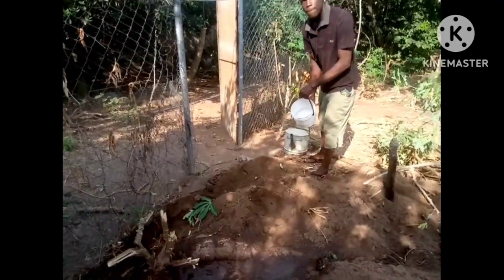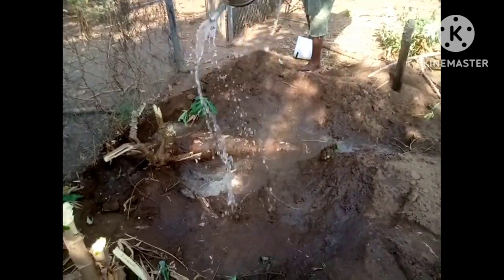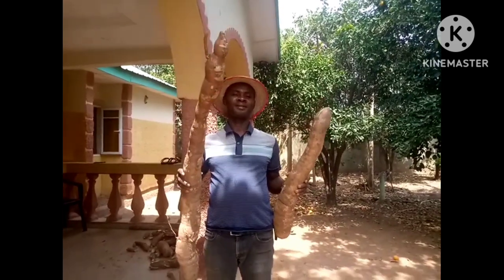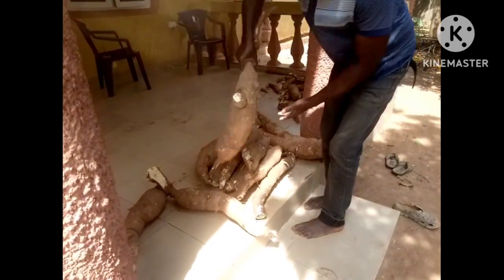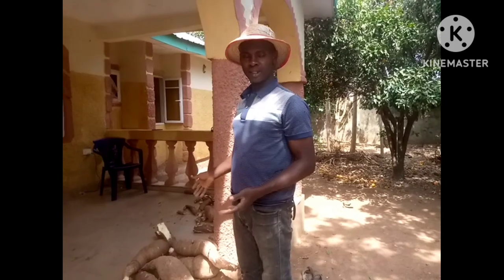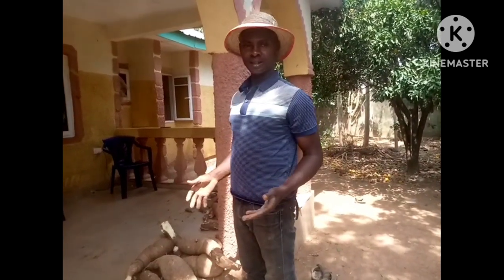Amazing Cassava harvest from my garden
This video is to encourage people into cassava farming